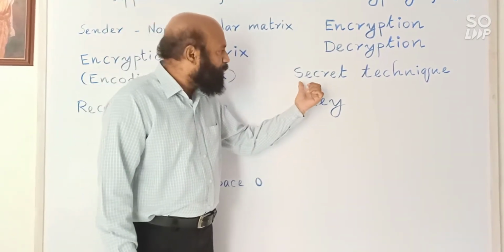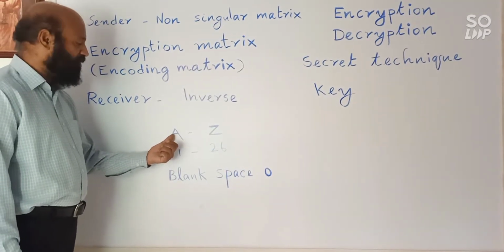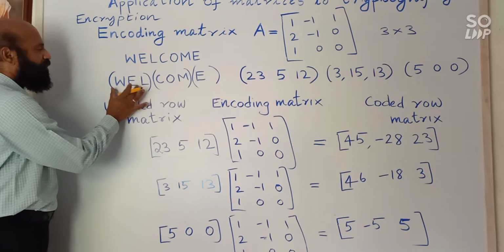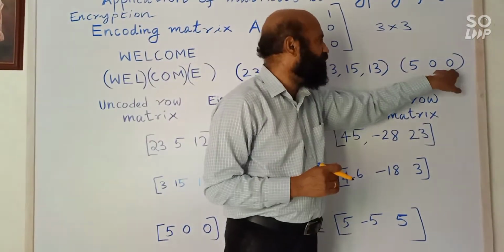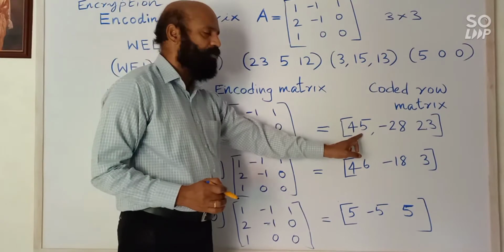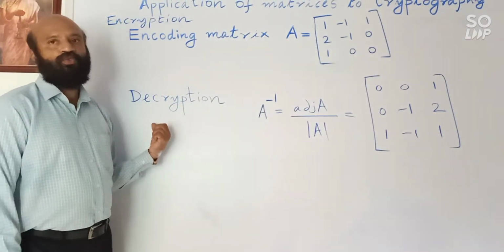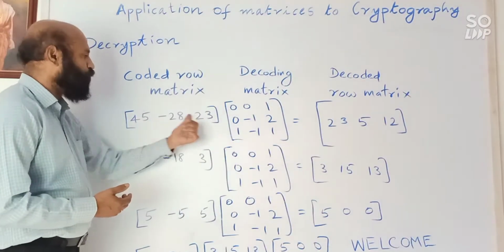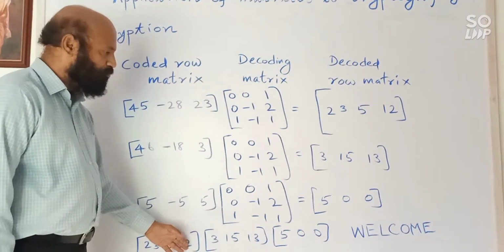application of matrices in cryptography|matrices and determinants|part-12|12th maths